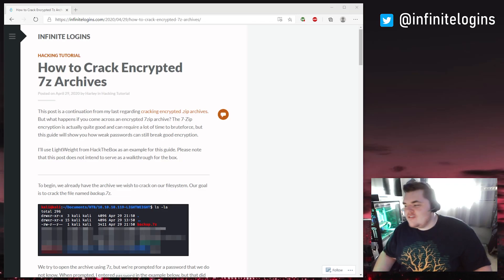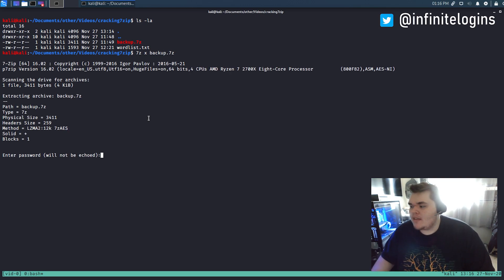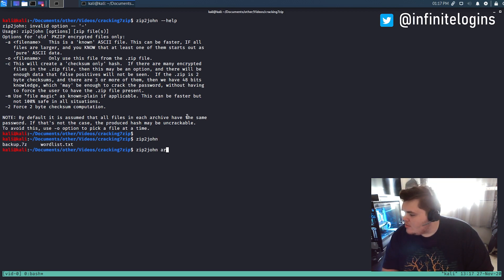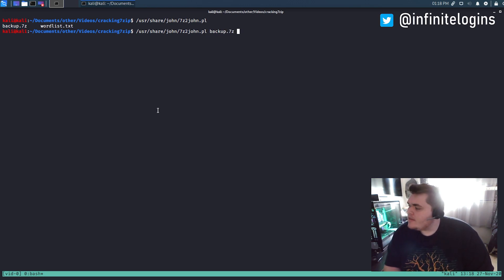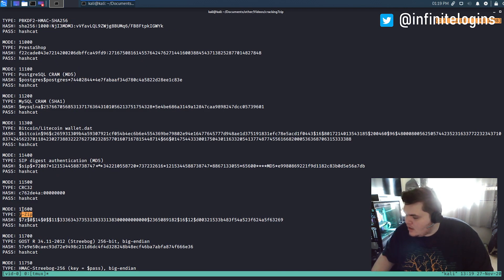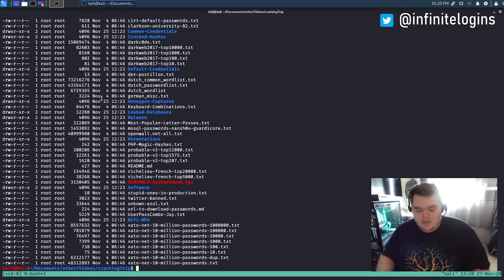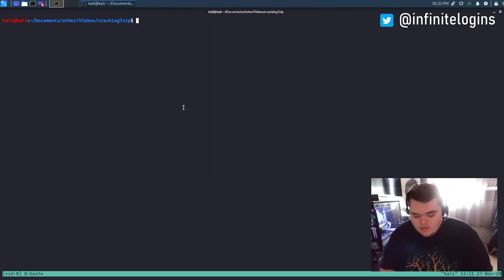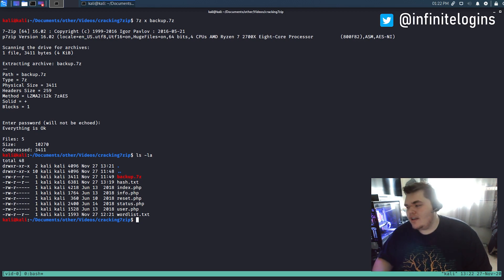How To Crack Encrypted 7-Zip Archives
It is inevitable that you will come in contact with a 7-Zip archive that you need to crack, whether that's during your career as a penetration tester, or while playing around in Capture The Flag events. This video shows you how we can extract the password hash of an encrypted 7-Zip archive, and then crack that hash using Hashcat.

0:00 - Introduction
2:15 - Using 7z2john to Extract Hash
3:40 - Using Hashcat to Crack Password
6:15 - Extracting Contents of 7z File